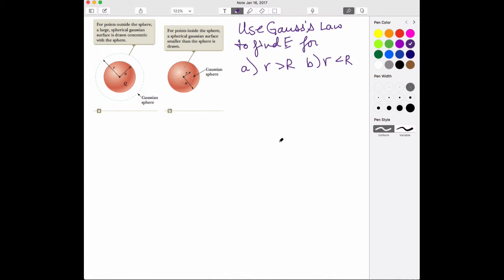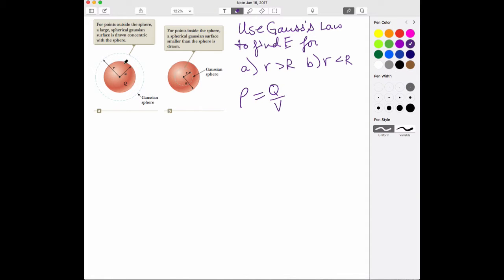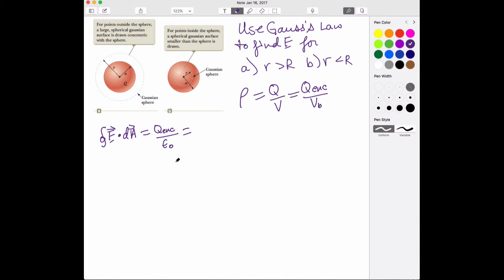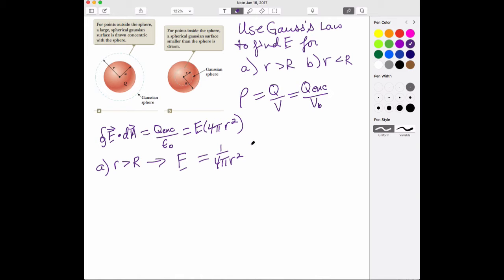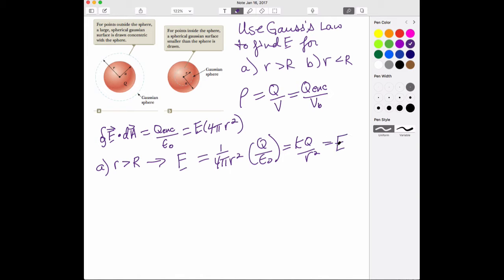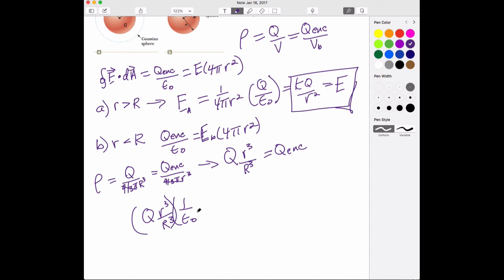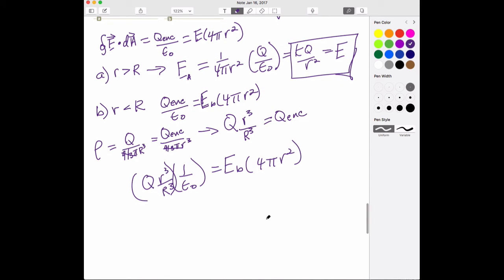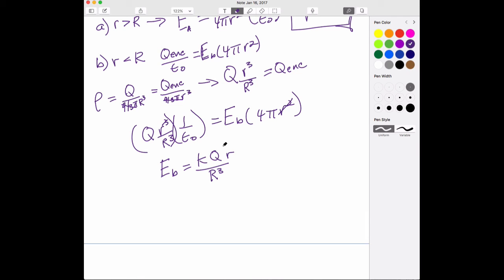Gauss's Law for a charged sphere